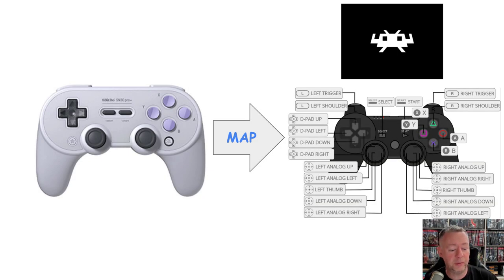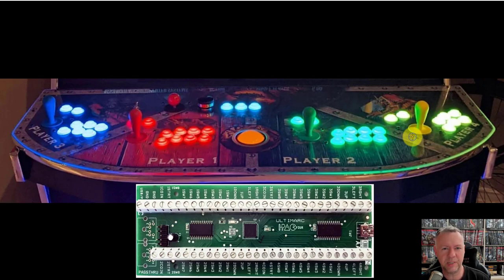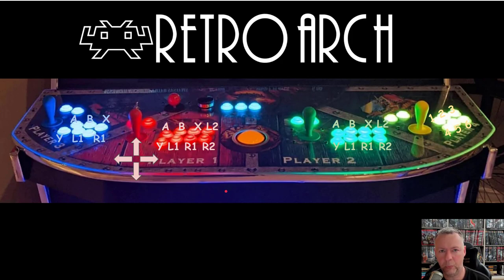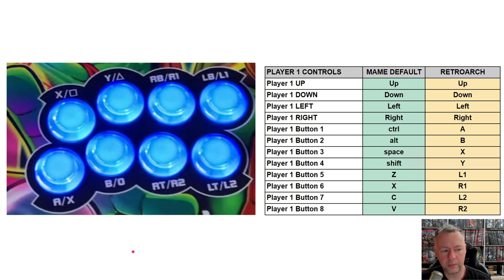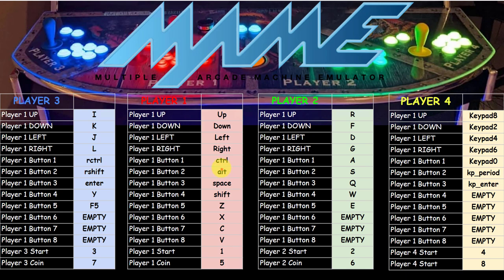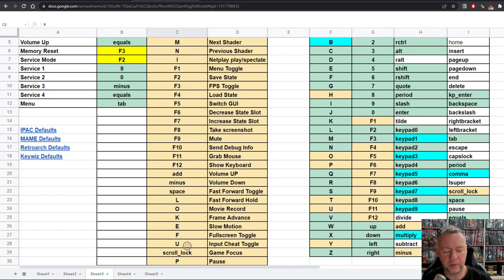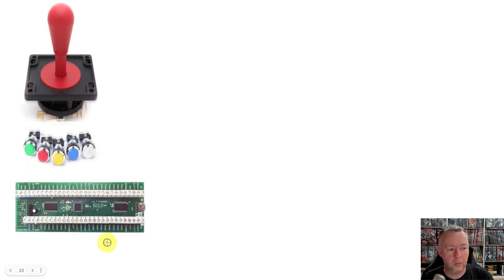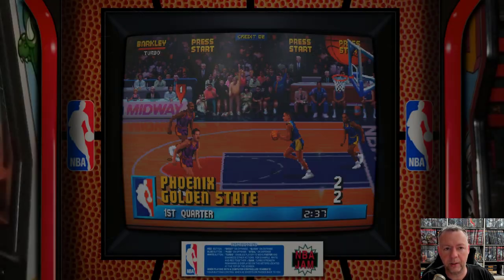How to map arcade joysticks to Retroarch and MAME libretro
In this video I show you how to map arcade joysticks using keyboard encoders to the MAME core in Retroarch. I use my Ultimarc IPAC-4 as an example of how you can setup Retroarch to have the proper button mapping with the MAME core and many others.